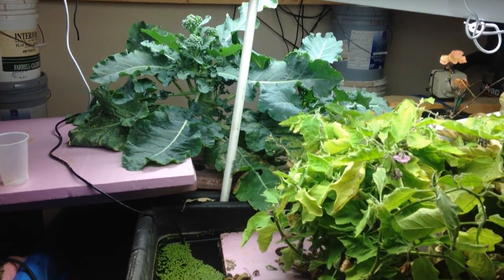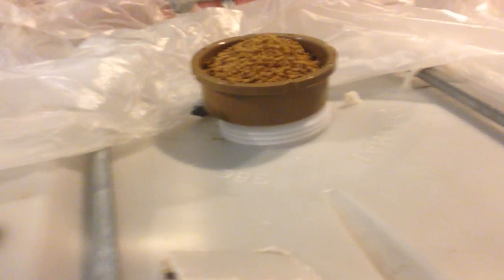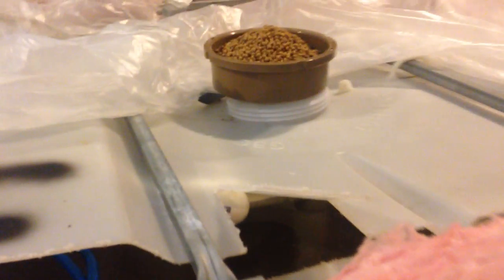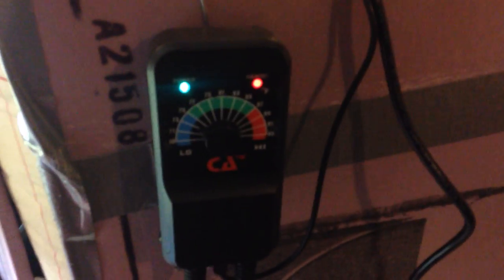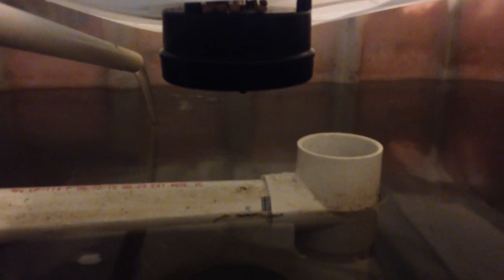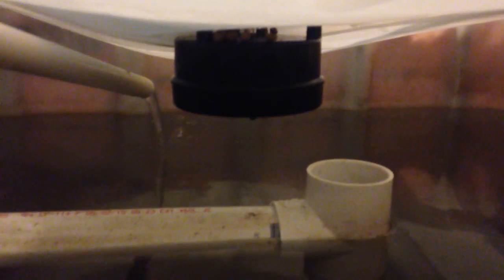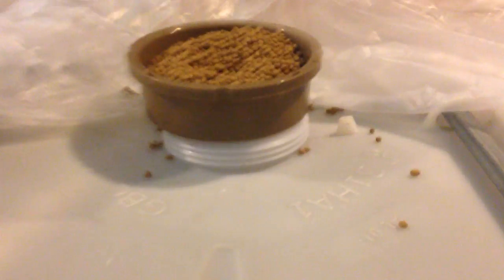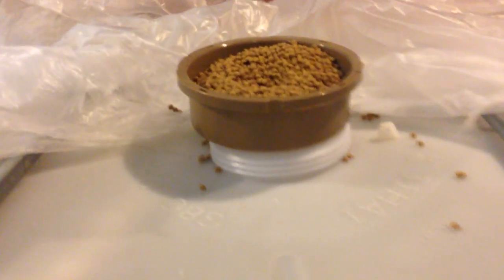Aquaponic Garage update 3/6/16 duck weed, added auto feeder for vacation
Just wanted up update.  Duckweed added, deer feeder added so I could leave on vacation.  Let me know what ya think.  Do you want a vid of the harvest?